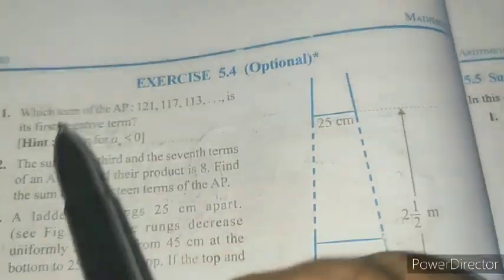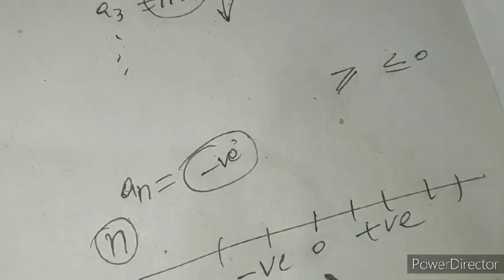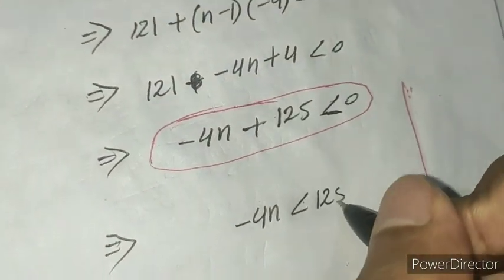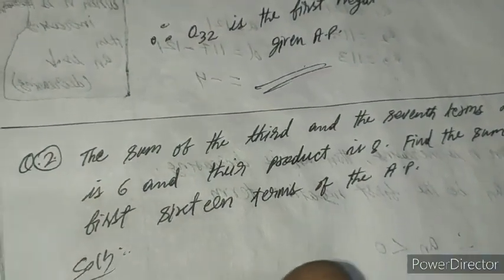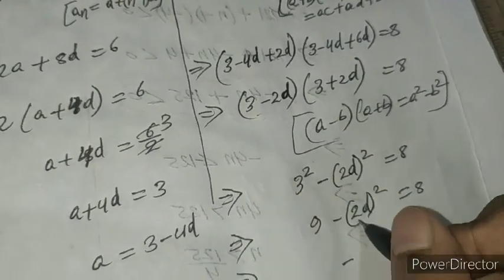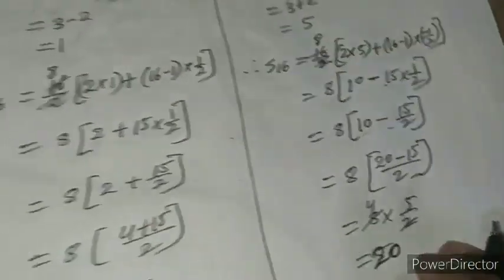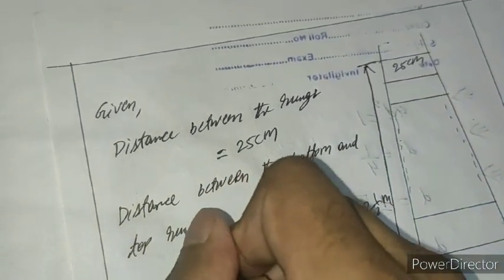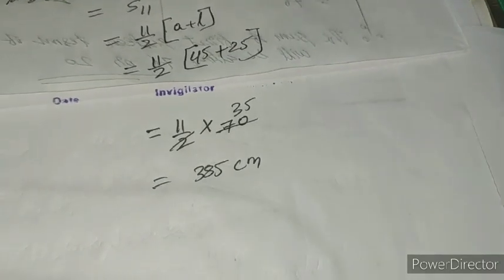Class-10, Exercise-5.4, question-1, 2 and 3, NCERT MATHEMATICS, CBSE/STATE BOARD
Hello! Students,
This is your Mathematics Sir Partha Mandal.
Your are the future of this human kind.
Today we will solve.
CLASS-10, Mathematics,
NCERT
CBSE/STATE BOARD
Chapter-5: ARITHMETIC PROGRESSION
Exercise-5.4